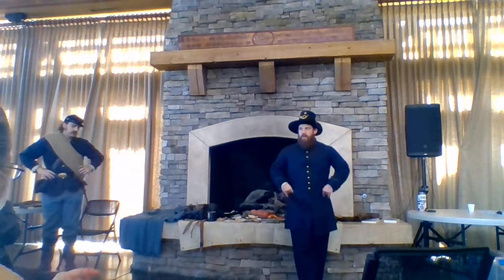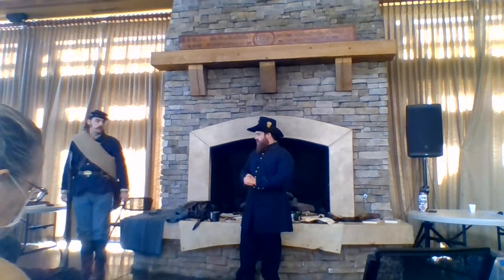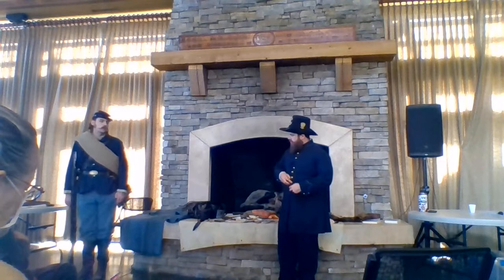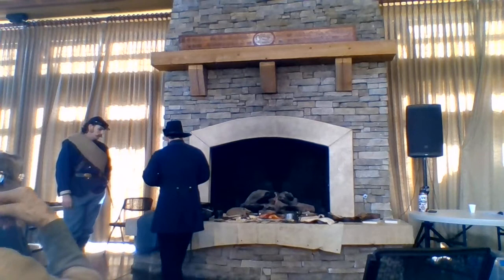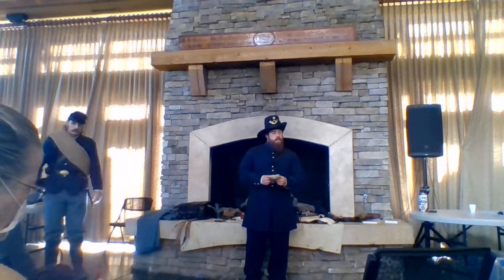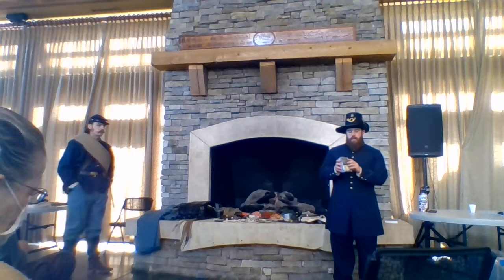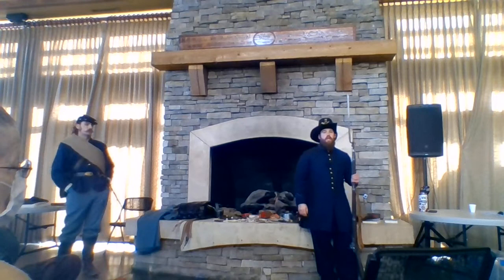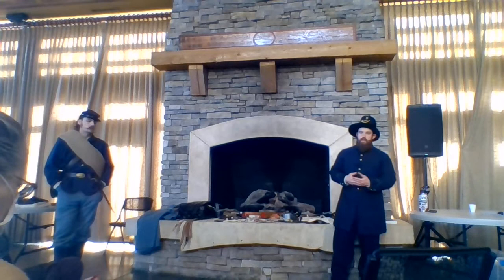THE CIVIL WAR SOLDIER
Kansas admission to the union as the 34th was the final trigger that started the civil war.  When the war was over, so many veterans moved to Kansas that it was called the Soldier state.  Come hear about the experience of the life of the everyday soldier whose actions preserved the union.  Presented by Old Cowtown Museum volunteers Robert Barnes and Logan French.